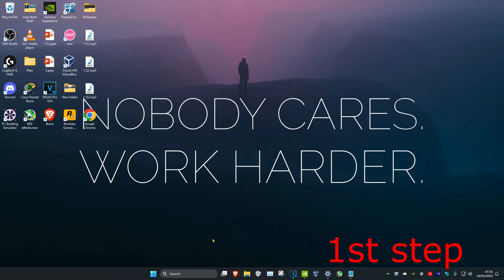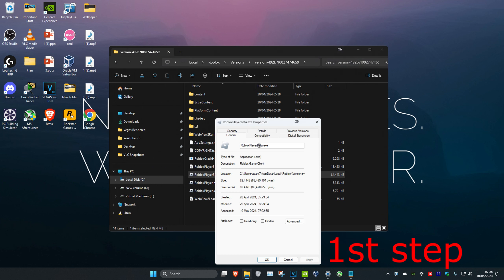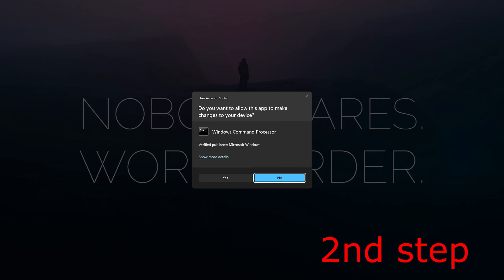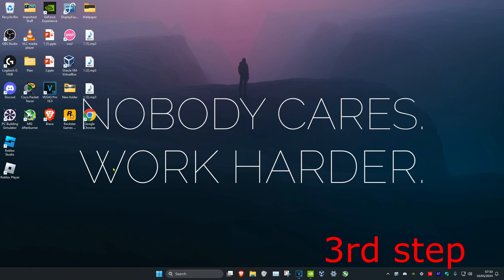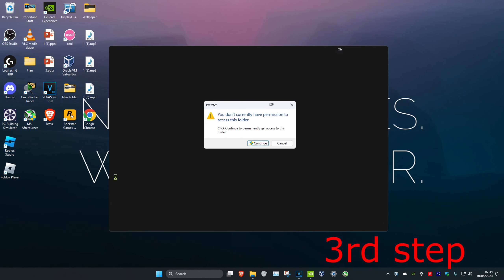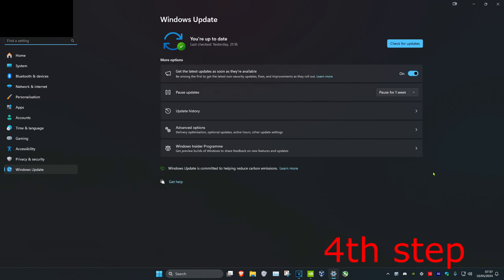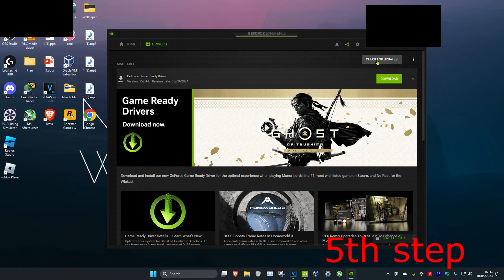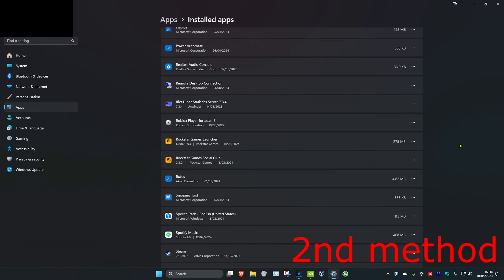How To Fix Roblox Client Is Not Responding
A short tutorial on fixing the problem when your Roblox Client is not responding on your Windows PC.